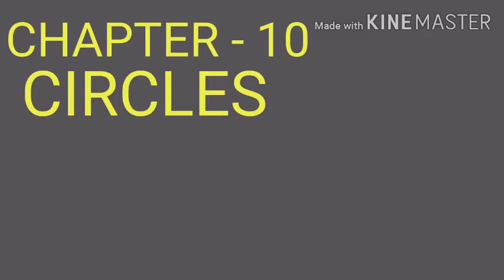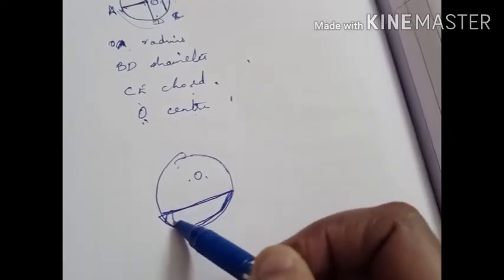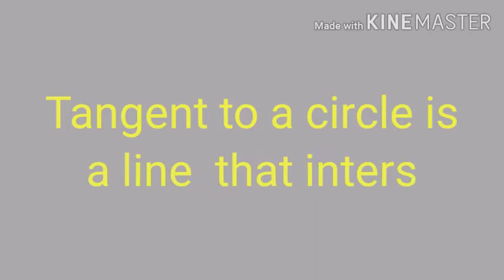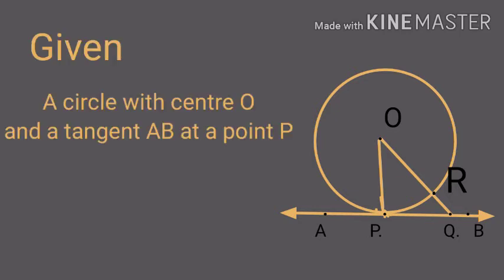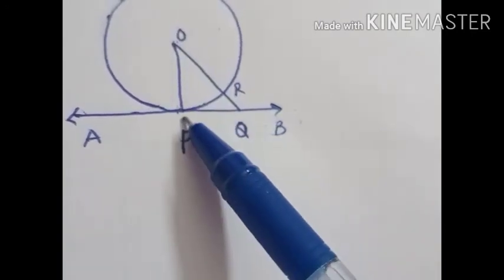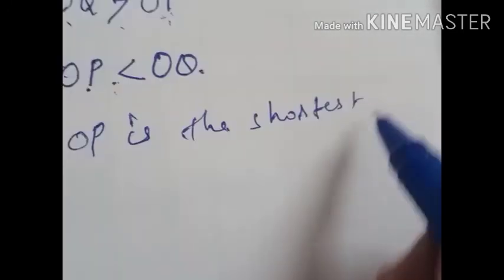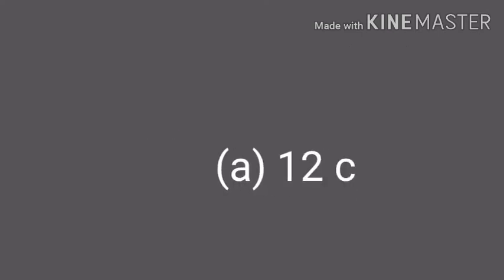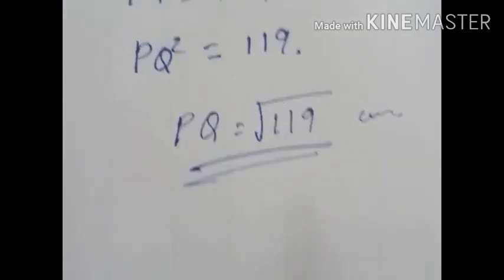Lecture 1 10th. maths L - 10 part 1